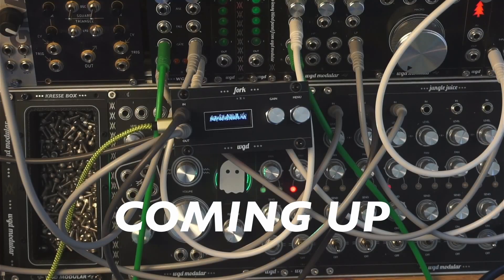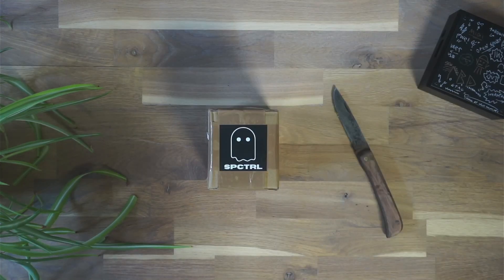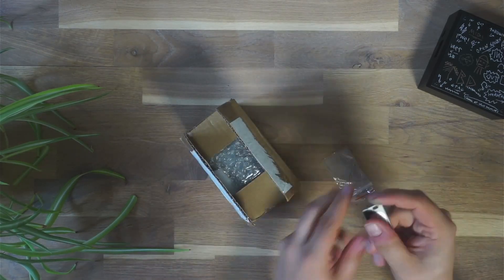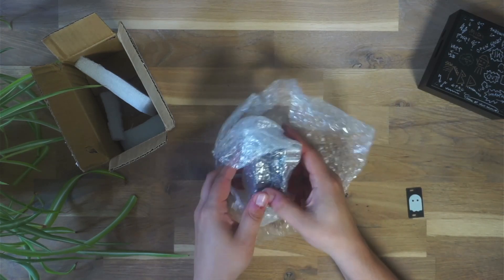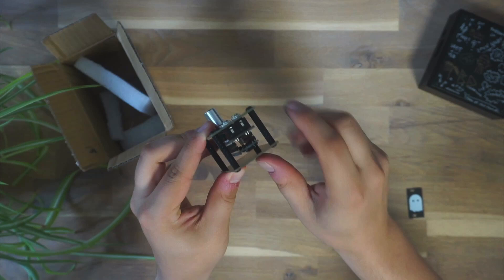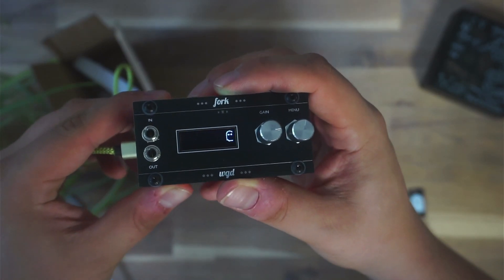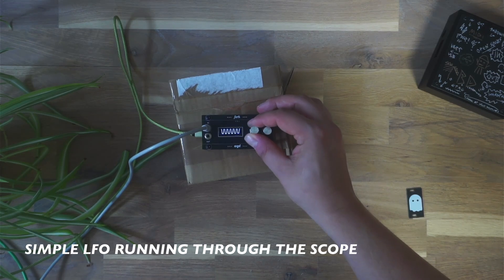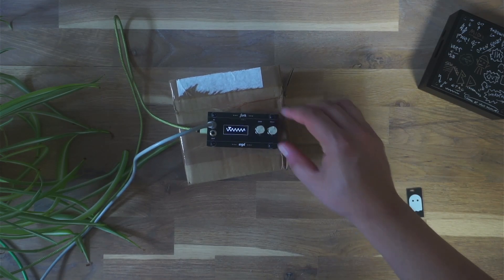CAN YOU BUILD AN OSCILLOSCOPE WITH JUST AN ARDUINO NANO?!?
We are developing a mini standalone or 1U scope running only with an arduino nano. Here's a sneak preview of it! Huge thanks for Bastian from SPCTRL for putting so much effort and time into this project! Check him out on his instagram profile where he's sharing updates on this and other projects!

00:00 - Hello!
00:01 - Jam Preview
00:08 - Colloboration with SPCTRL
00:20 - Unboxing
01:03 - The idea of the Scope!
02:16 - Jam
05:48 - Outro